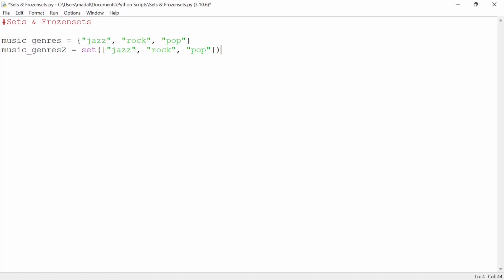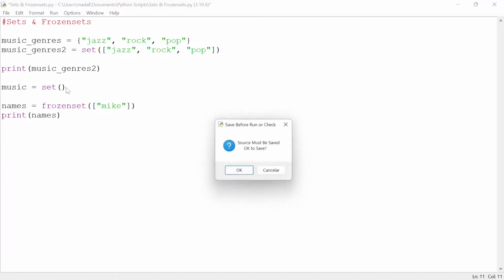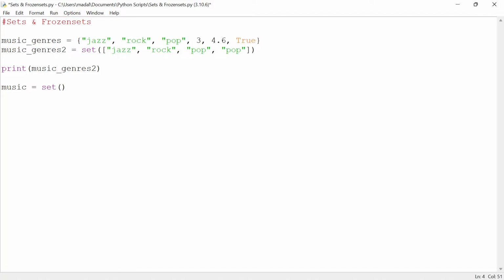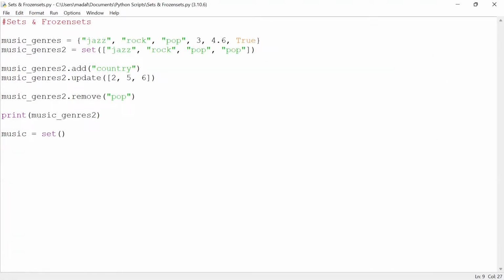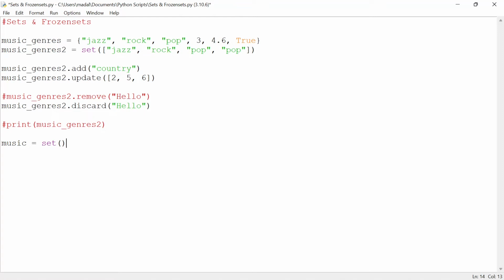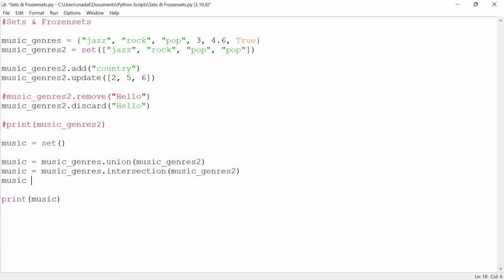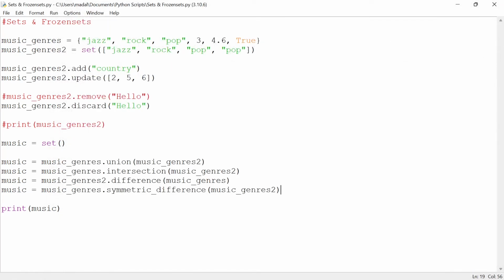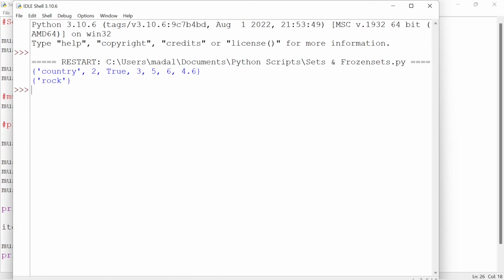Sets & Frozensets - Intermediate Python #6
Hi! In this video I explain sets, frozensets, set methods and set comprehensions.

Timestamps:

00:05 - What sets are
00:20 - Create sets/frozensets
02:05 - Set methods
04:24 - Union, intersection, difference, symmetric difference
06:43 - Set comprehensions

*Hashtags*